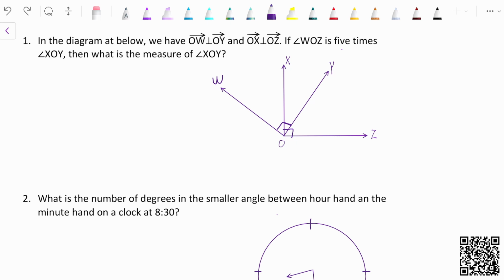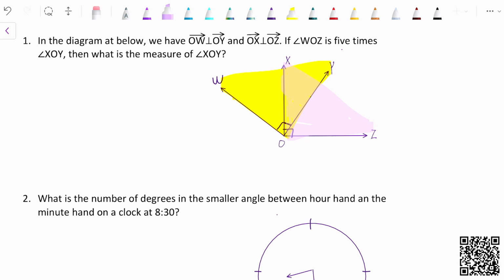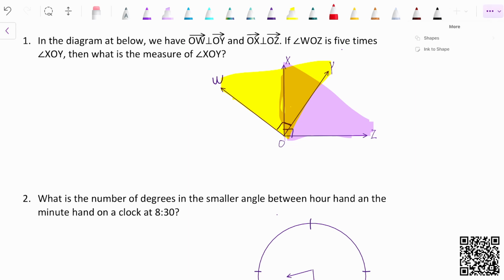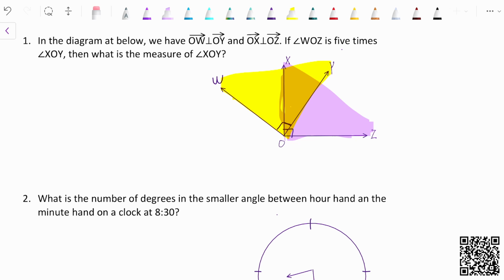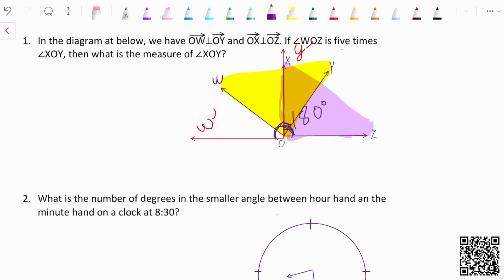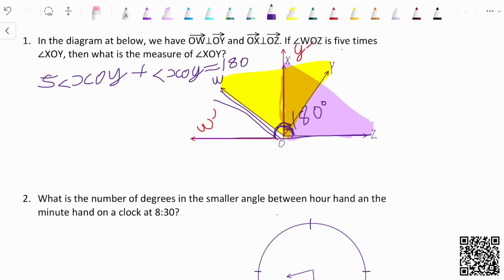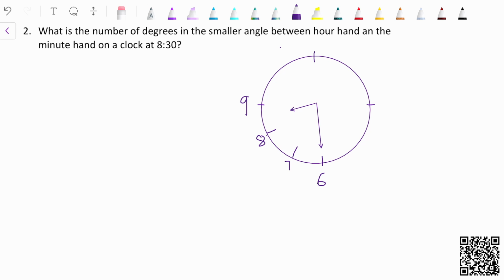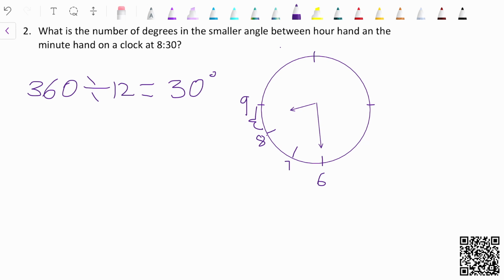Pre Algebra 196